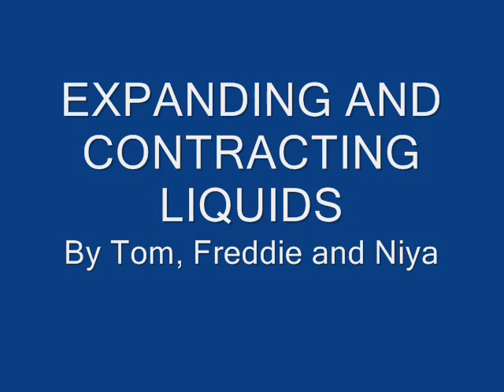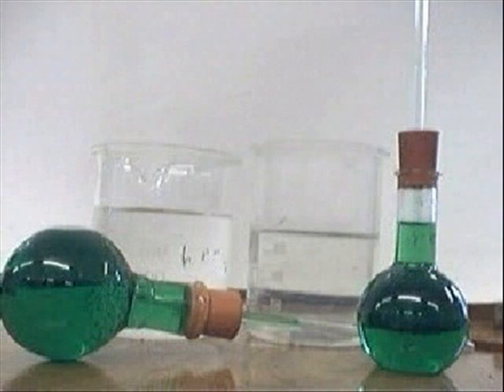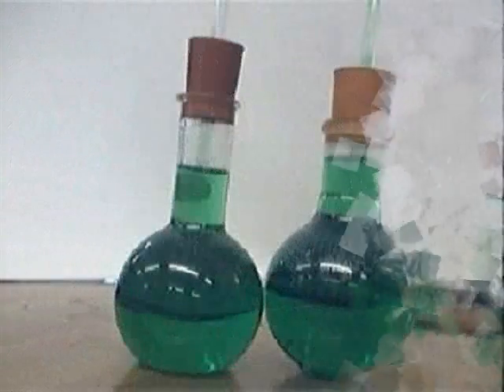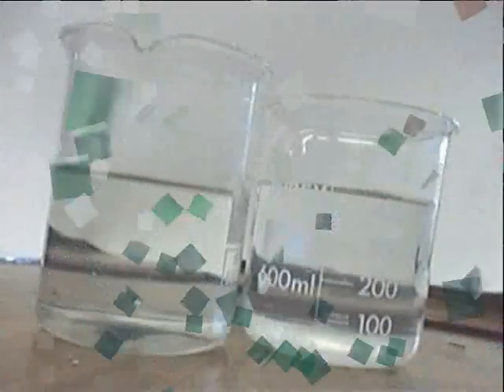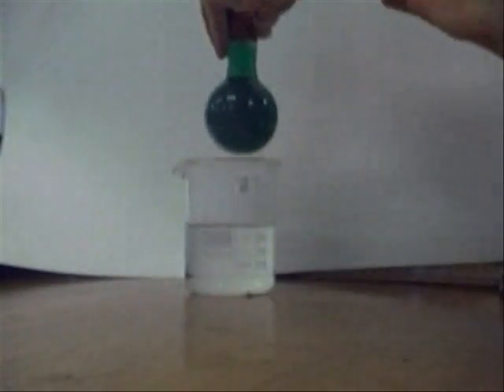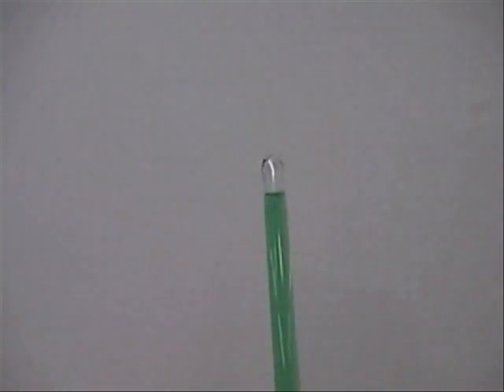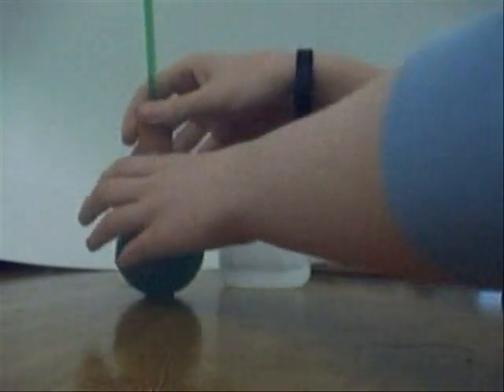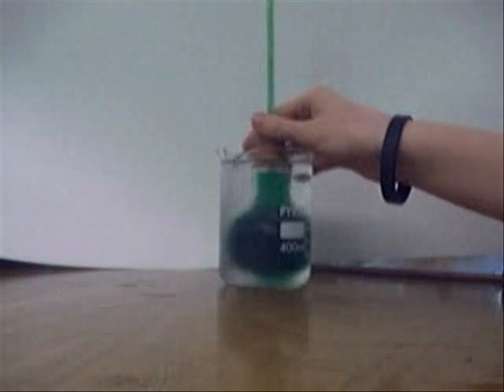Expanding and contracting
Science film, made with a webcam by Year 8 students at Parkside Community College, Cambridge, UK